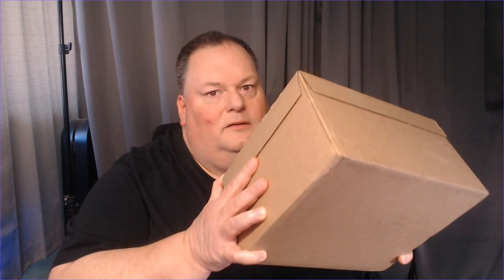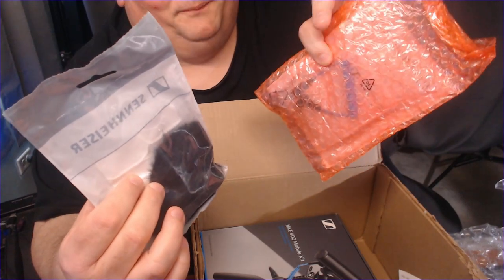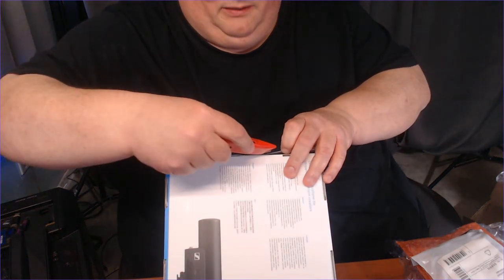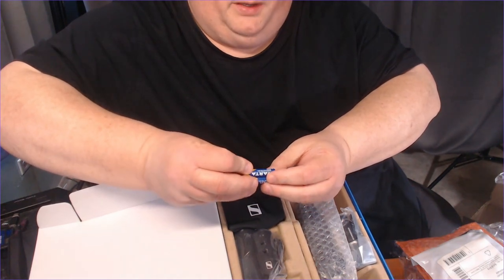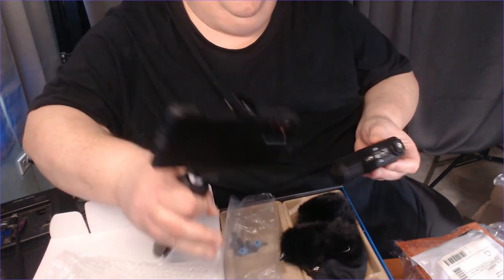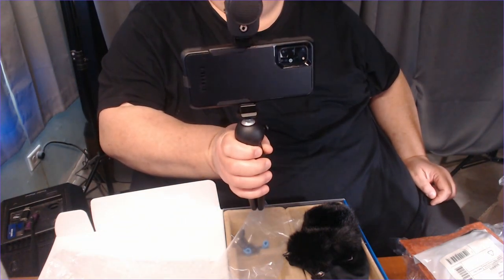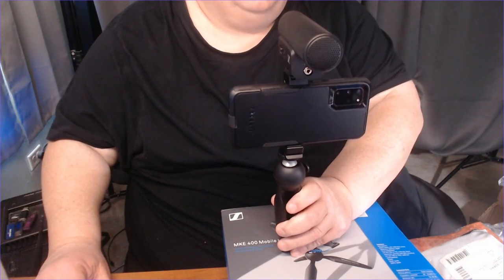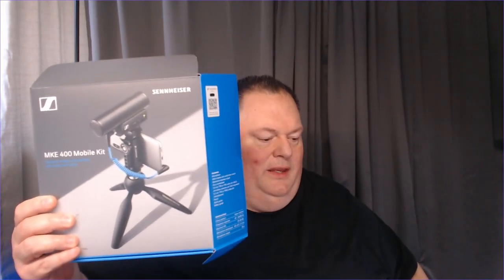Unboxing of Sennheiser MKE 400 Kit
Unboxing of Sennheiser MKE 400 Mobile Kit Camera-Mount Shotgun Microphone with Smartphone Recording Bundle.